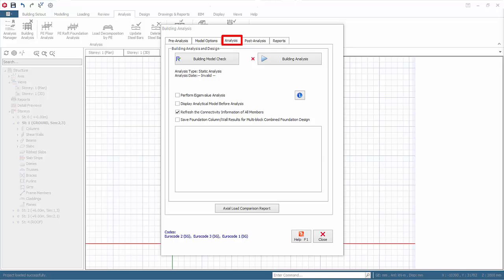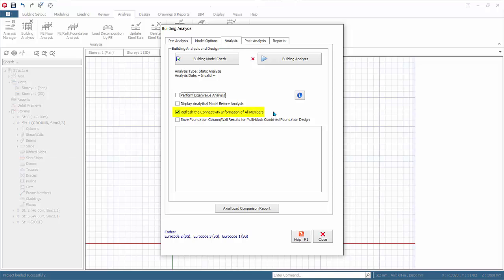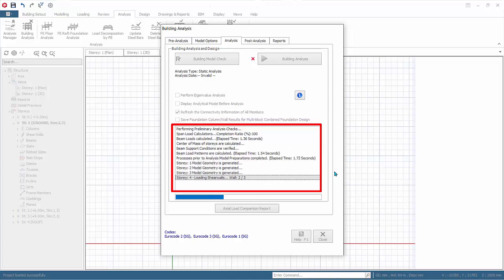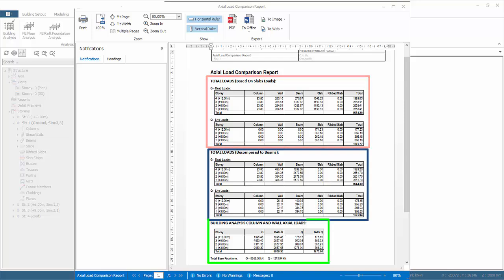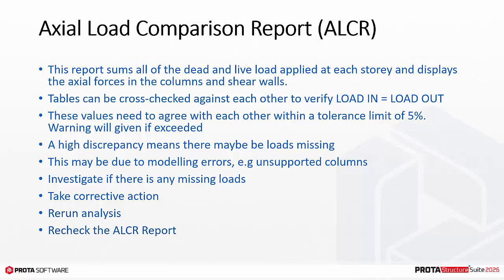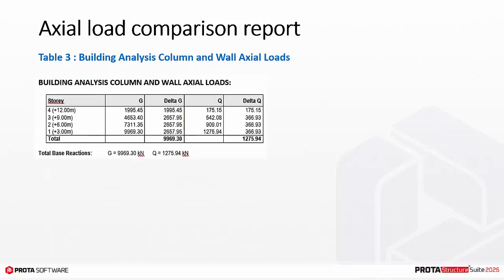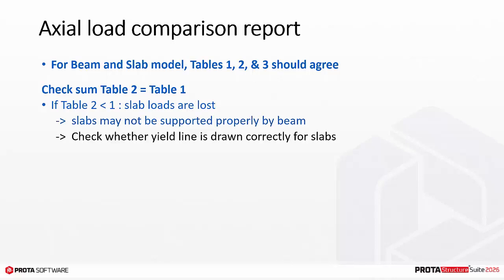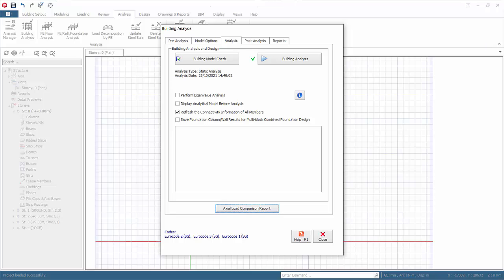14 – Building Analysis & Axial Load Comparison Report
This video demonstrates how easy it is to perform building analysis with ProtaStructure! Plus, the scope of axial load comparison report which is automatically generated is explained in detail. Watch the video now to step into the cutting-edge analysis module of ProtaStructure.

📌Outline
1. How to Perform Building Analysis
2. How to Generate Axial Load Comparison Report